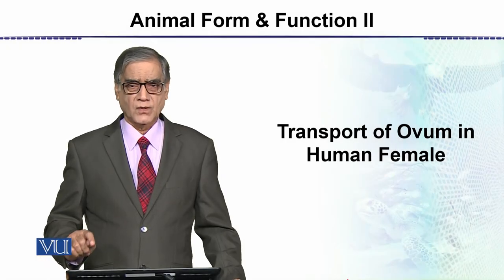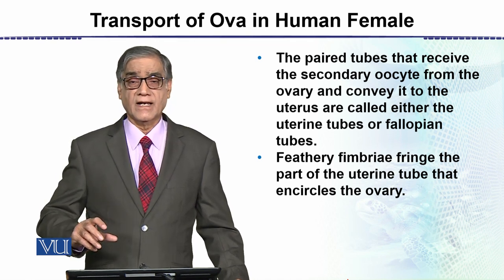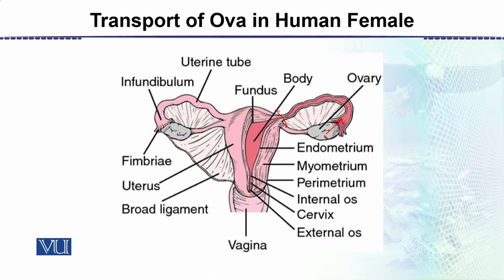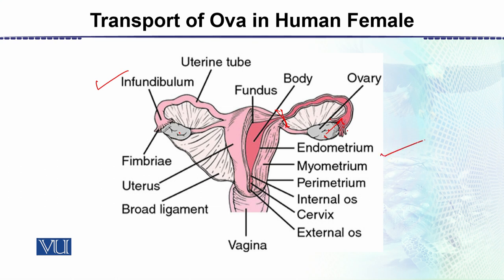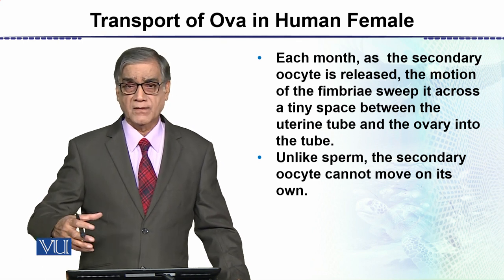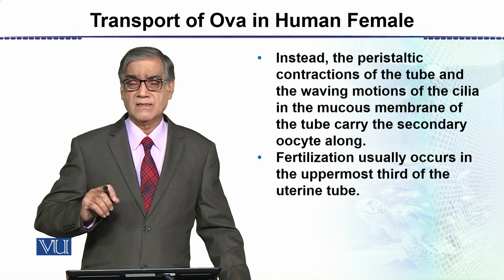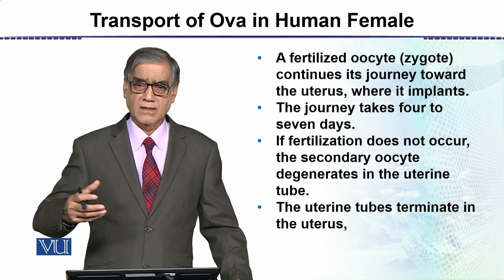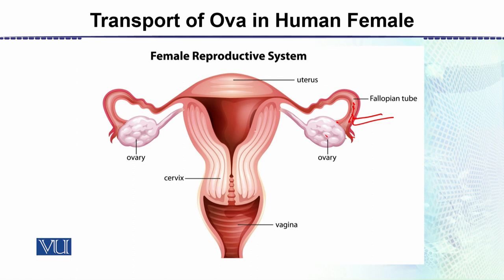Transport of Ovum in Human Females | Animal Form & Function 2 (Theory) | ZOO517T_Topic143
Topic143: Transport of Ovum in Human Females,
By Dr. Javed Iqbal